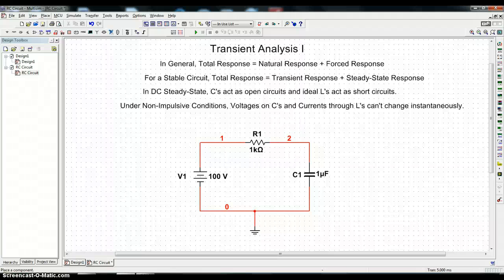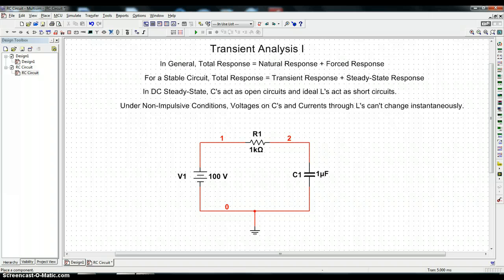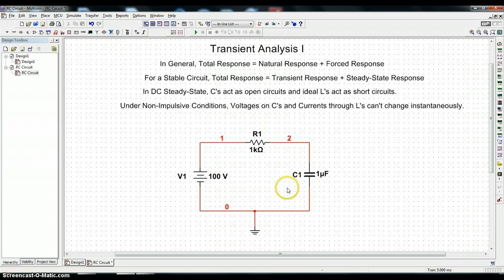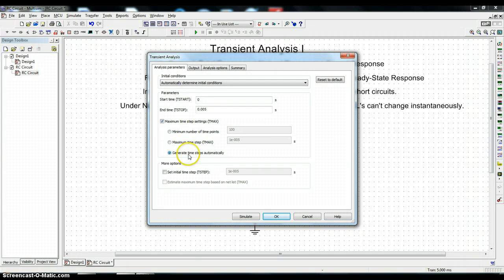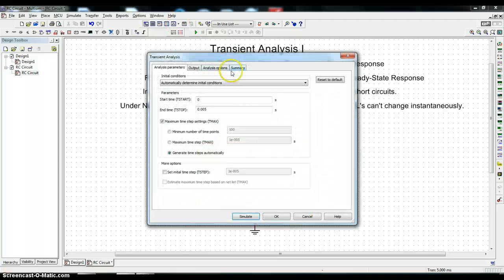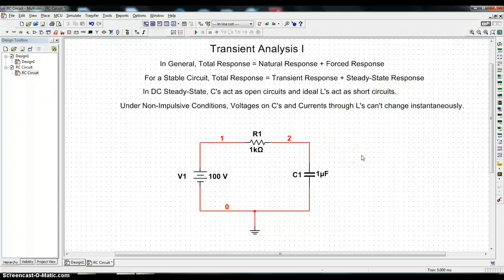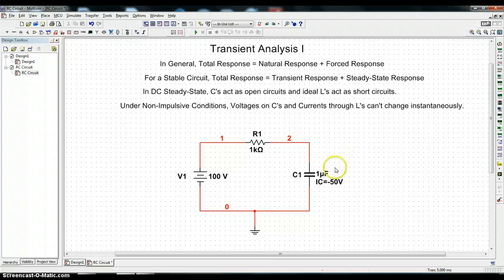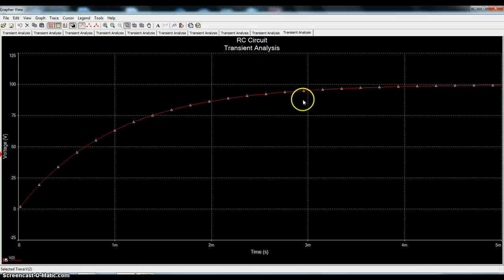WDS T6 Transient Analysis I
A simple first-order circuit is used to illustrate the transient response due to a dc input voltage. (value at 1 ms = 63.2 V)